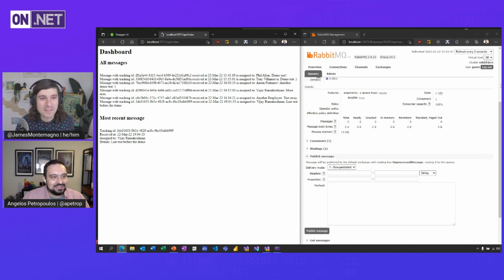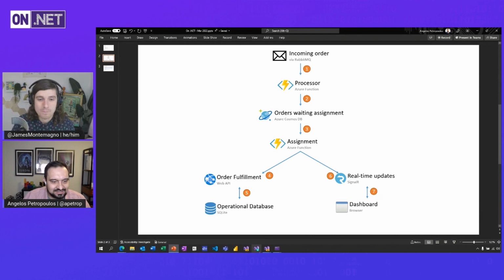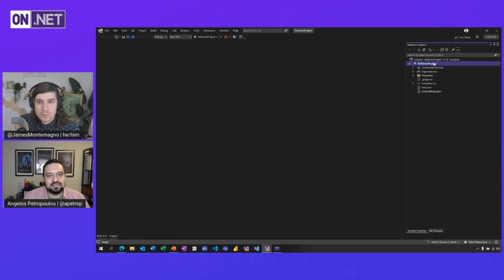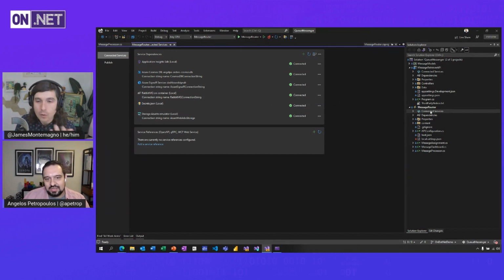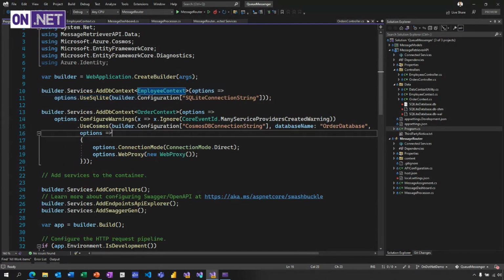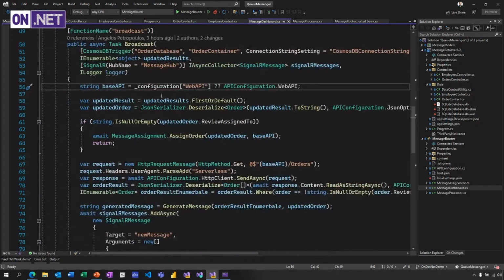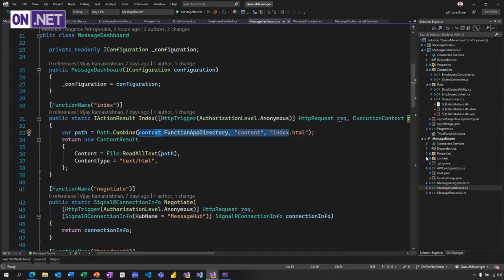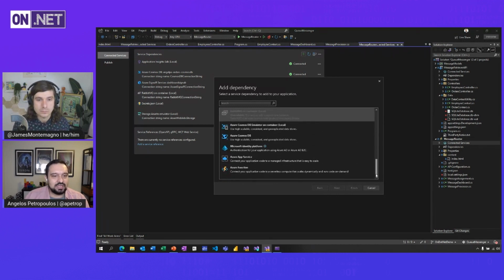Manage Azure Dependencies During Development With VS Connected Services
Can you imagine a world where Visual Studio managed dependencies to various Azure services? It took care of connection strings, downloading the services SDK libraries, and even popped in some boilerplate code for you? That world is already here, and today James is joined by Angelos Petropoulos who will show how Connected Services make our Azure development easier than ever.

Chapters:
00:00 - Intro
03:40 - Demo overview RabbitMQ
08:50 - Azure Function Message Processing
12:50 - Azure Function & RabbitMQ Tooling
16:20 - Connected Services & CosmosDB & SignalR
24:30 - Scaffold API Controllers
29:00 - Serving static content from Azure Functions
37:20 - Wrap-up